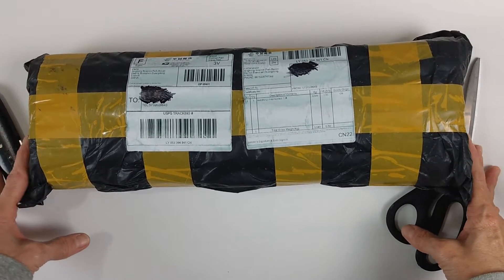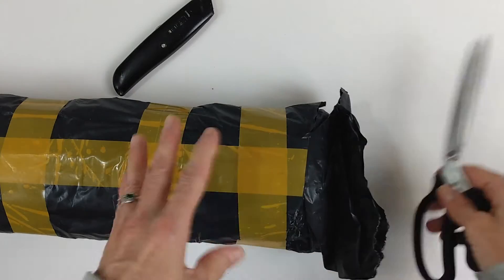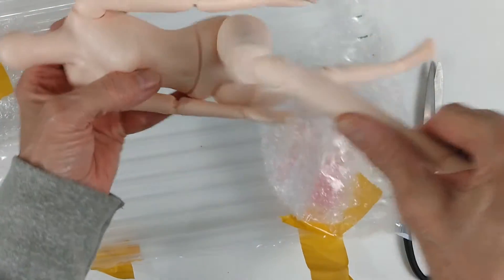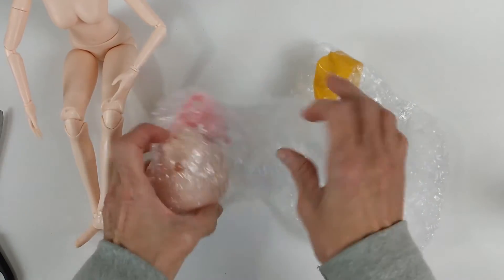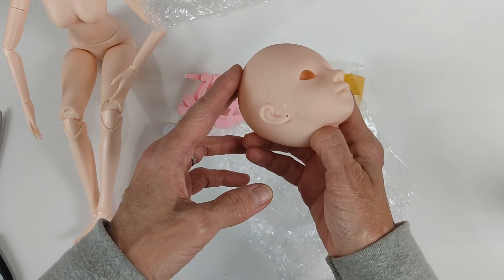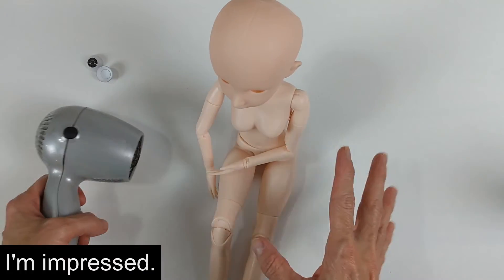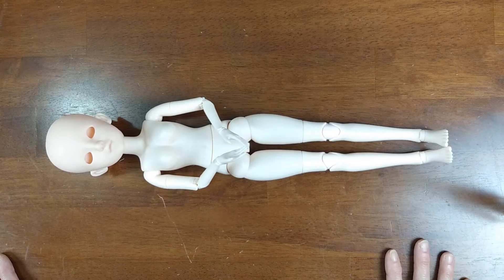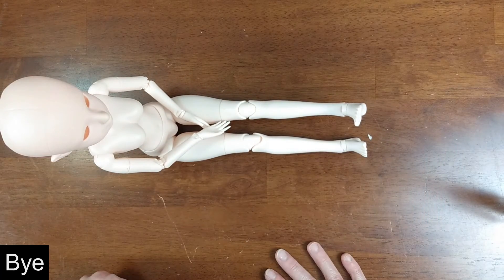Unboxing, BJD China, Tested & Reviewed Naked Adult doll for Repainting & Face-Up, Unexpected Ending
Another unboxing BJD doll I share. Reveal that I believe is a fairy or elf doll